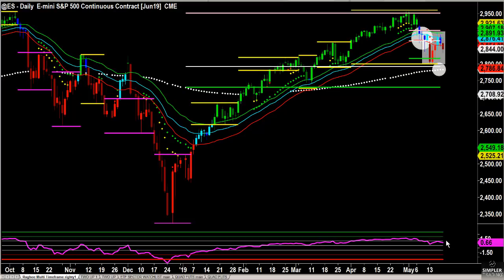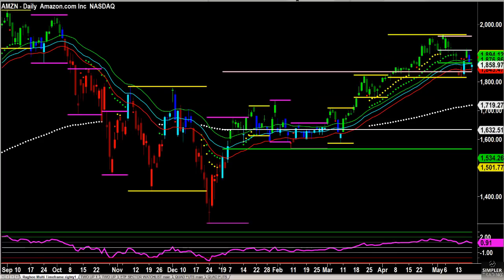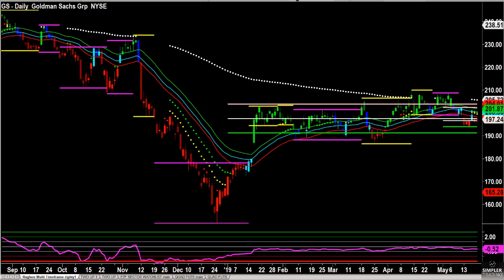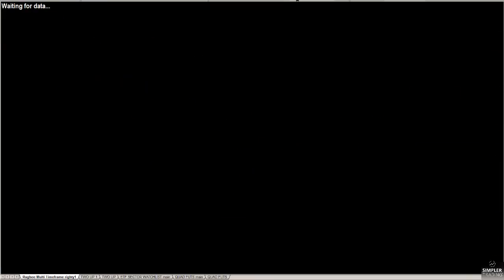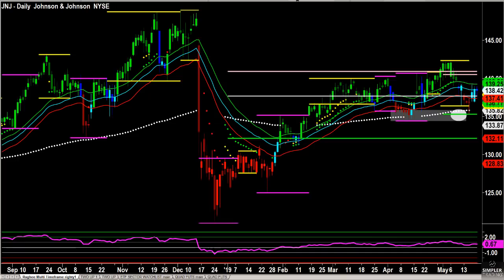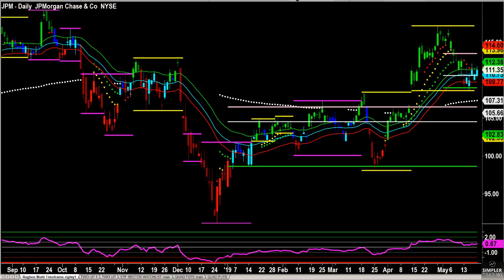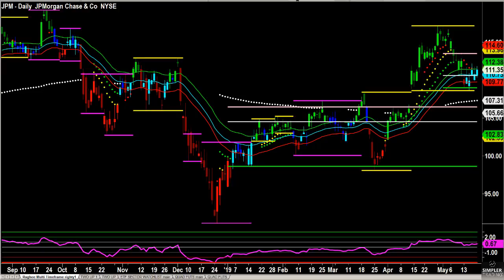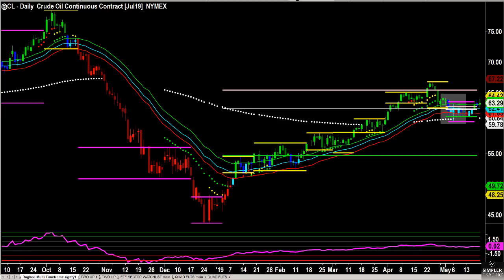Futures: What do you do in choppy markets?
It's here traders, part summer, part low volume, part geopolitical tension, and market malaise waiting on data and the FOMC. Here's the plan to still stay productive in this market.